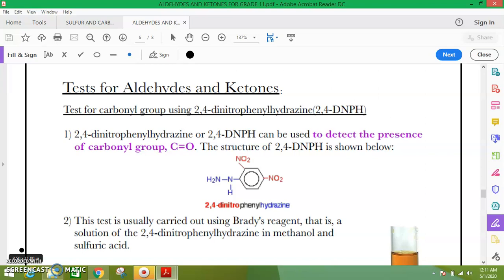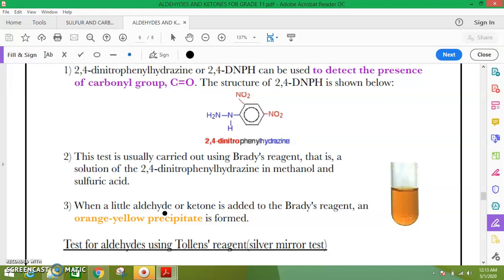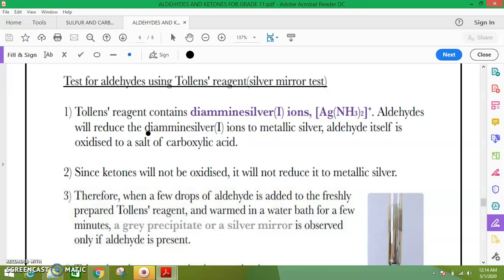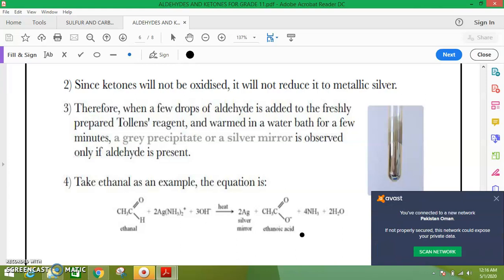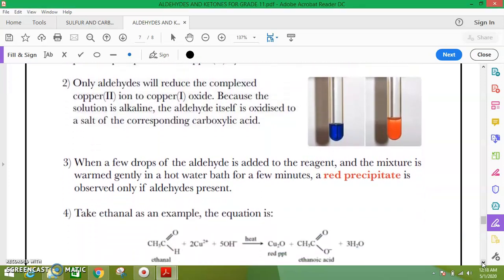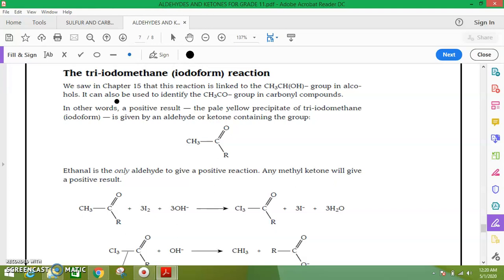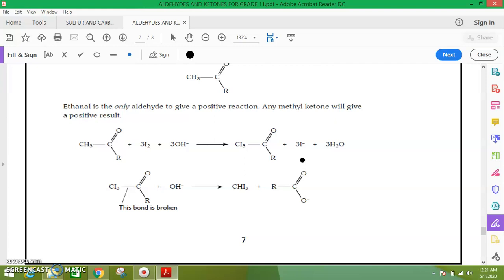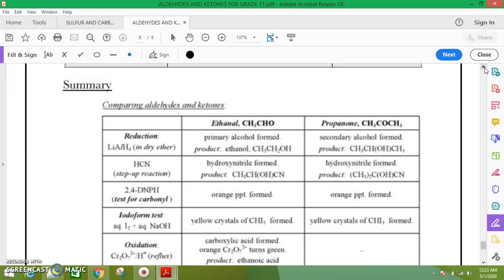Chemistry grade 11. Aldehydes and ketones(4)